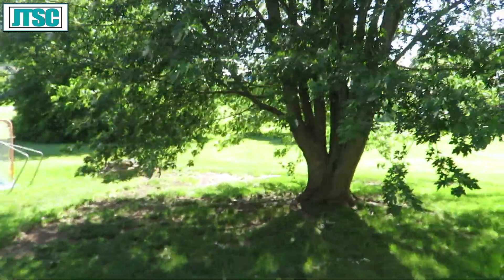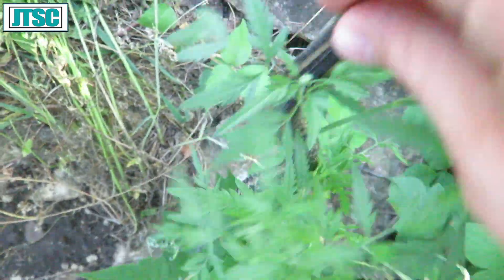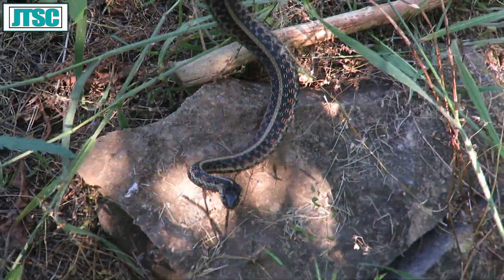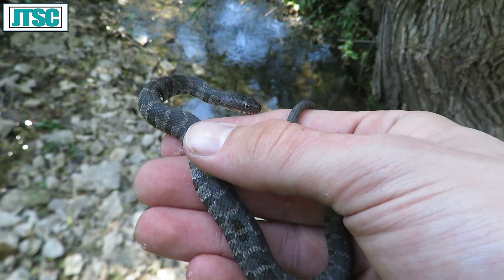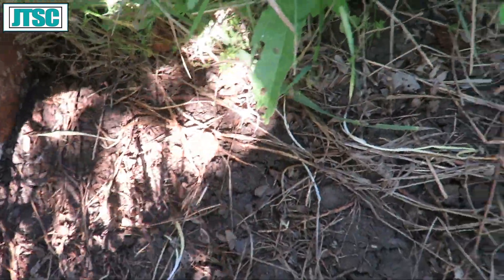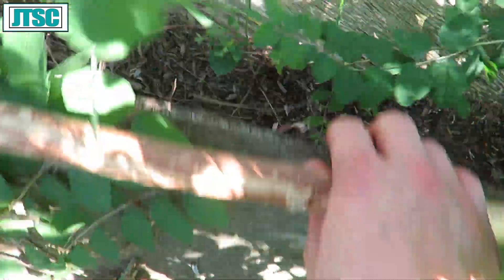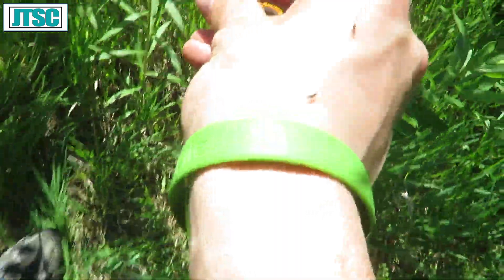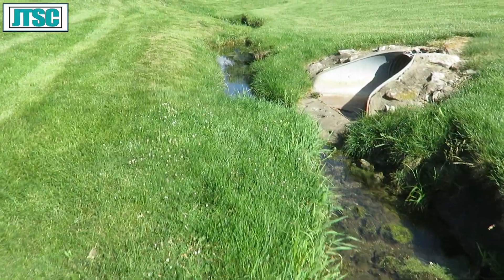JTSC - A Quick Snake Catching Video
Having some luck checking out the more productive snake spots right within walking distance from my house.